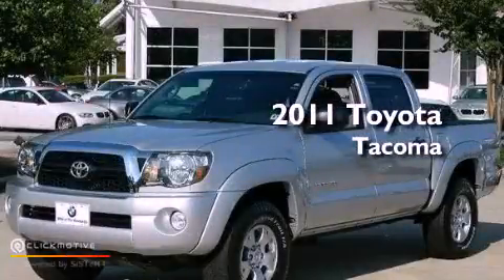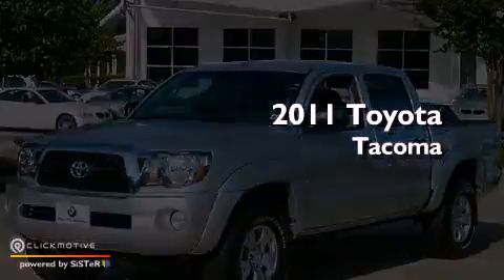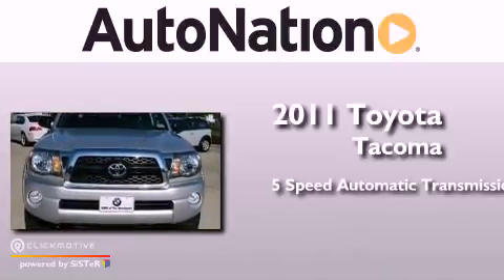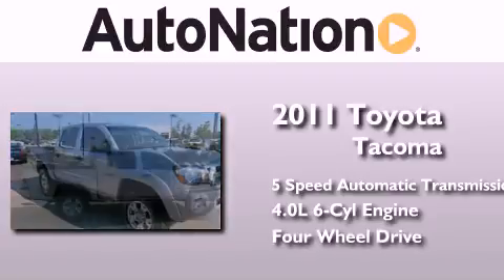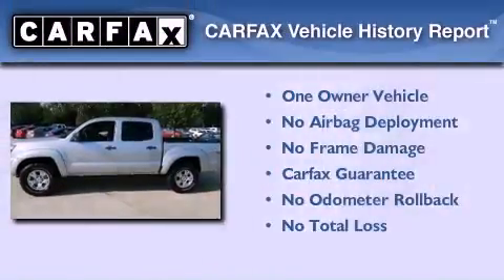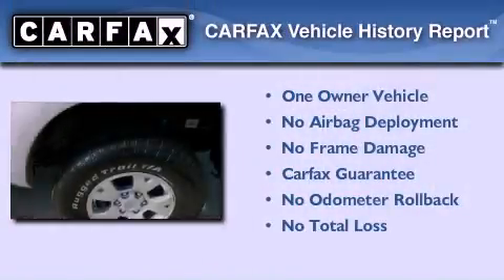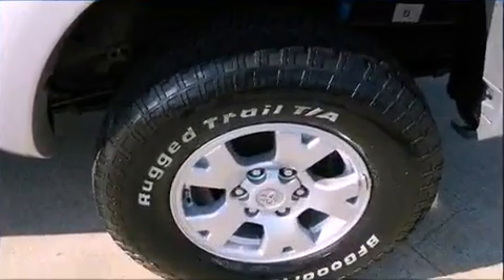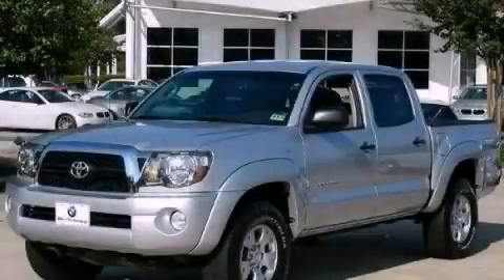2011 Toyota Tacoma The Woodlands TX 77384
Year : 2011
 Make : Toyota
 Model : Tacoma
 Engine : Gas V6 4.0L/241
 Trans . : Automatic
 Exterior : Silver / Gray
 Miles : 32,105
 Interior : Gray